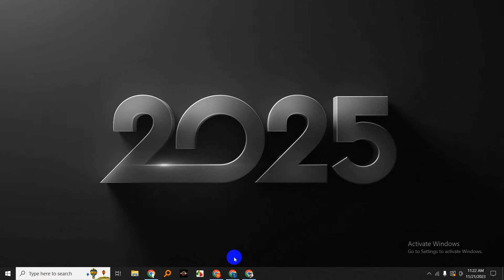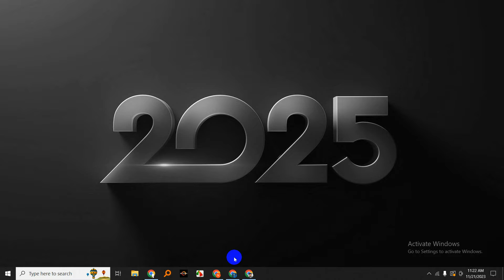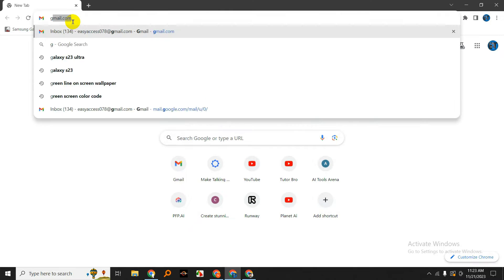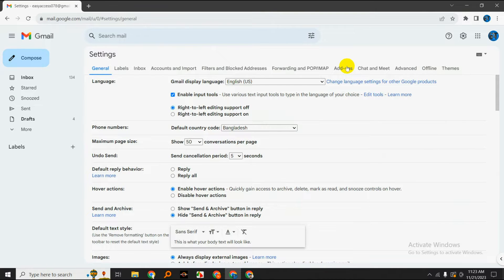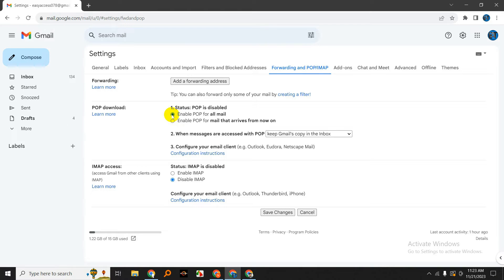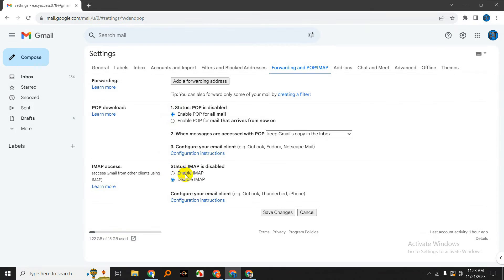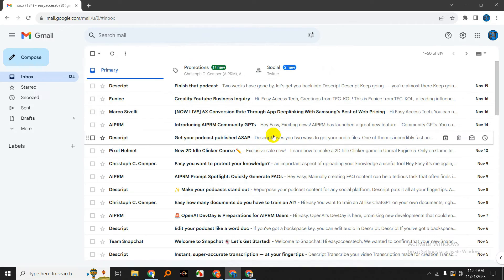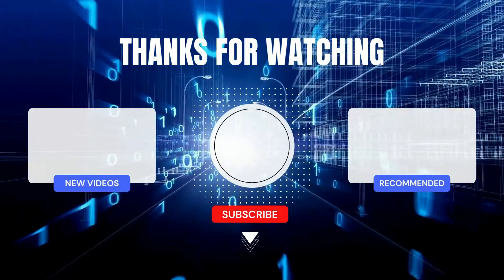How to Enable POP and IMAP in Gmail Account [2024 Update]